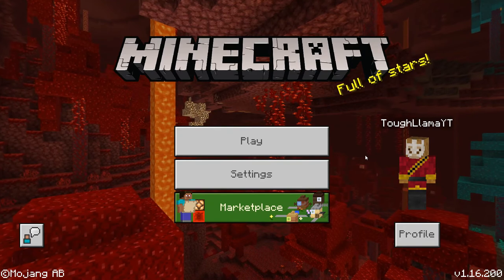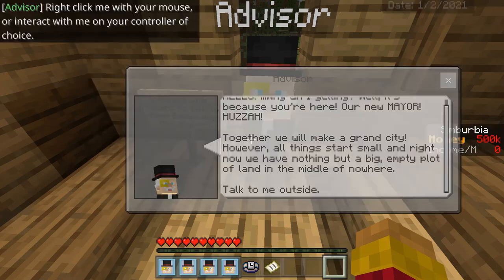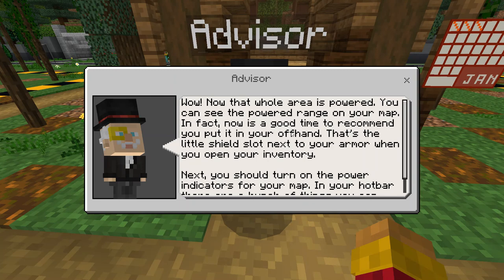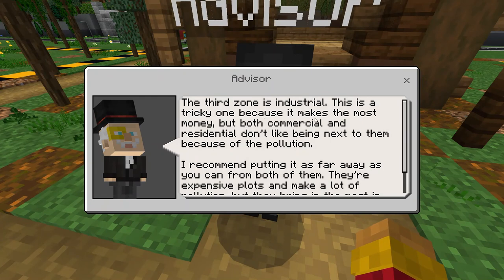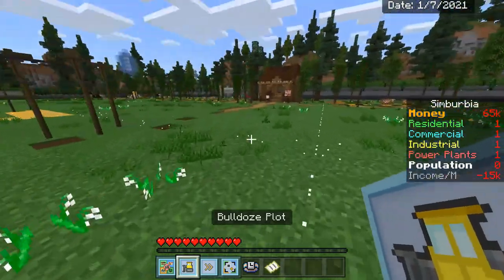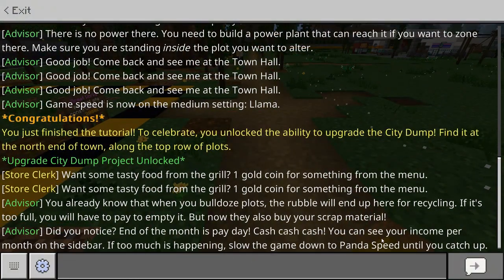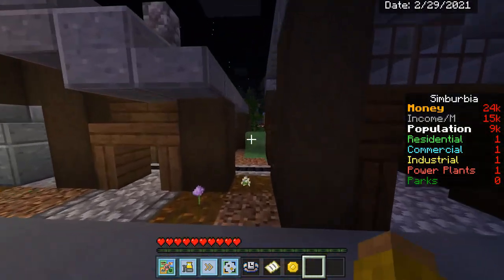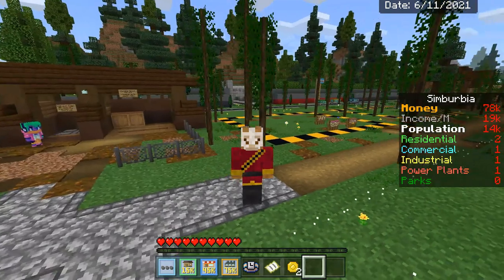Minecraft Bedrock Simburbia Playthrough! Part 1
Minecraft PE, Xbox, Ps4,  Nintendo Switch, Windows 10
EVERY special name tag! | Minecraft Bedrock Edition